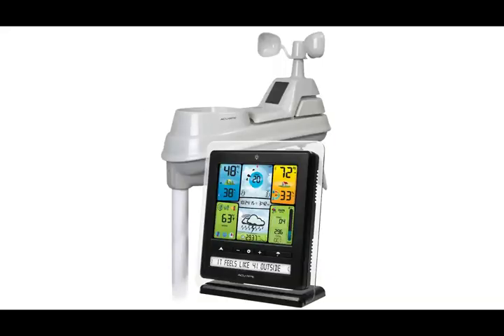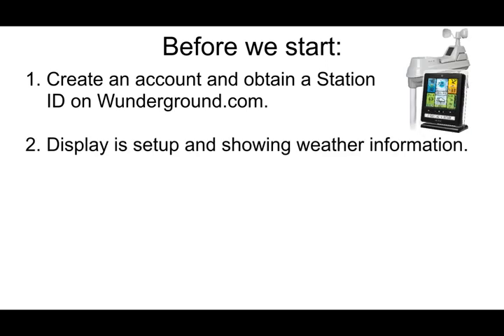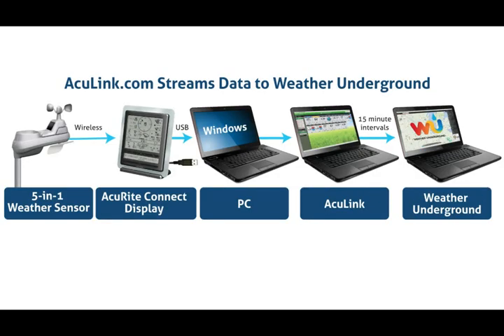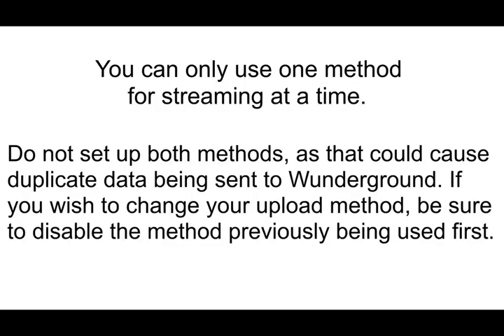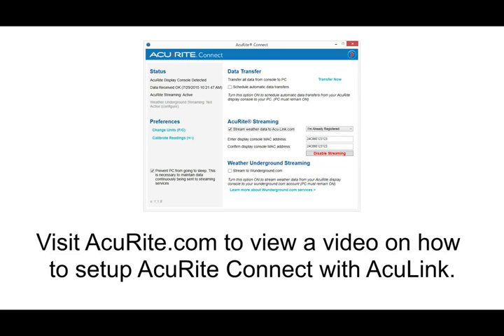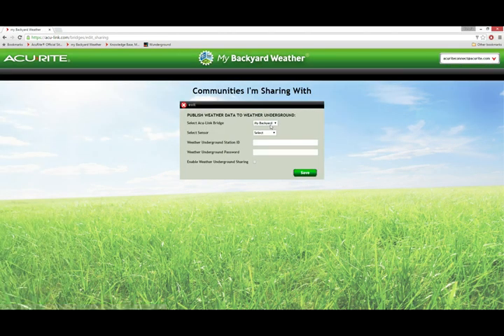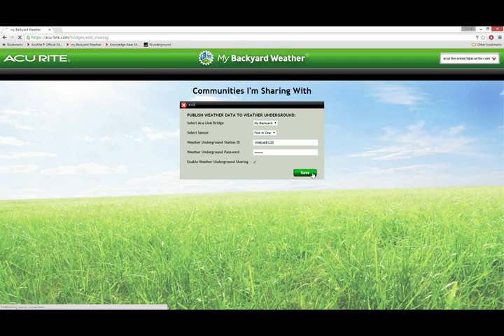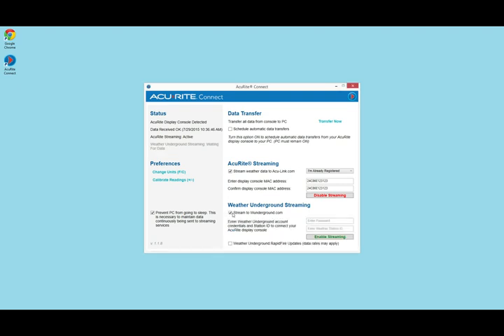AcuRite PC Connect - Stream to Weather Underground